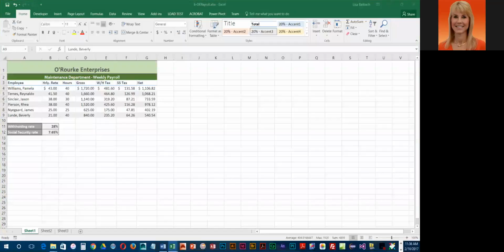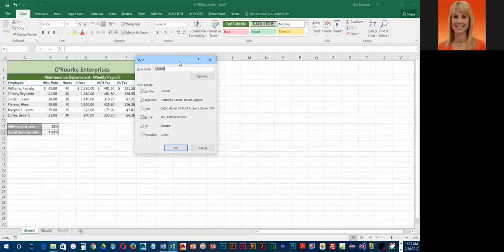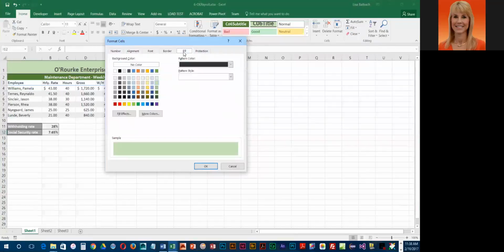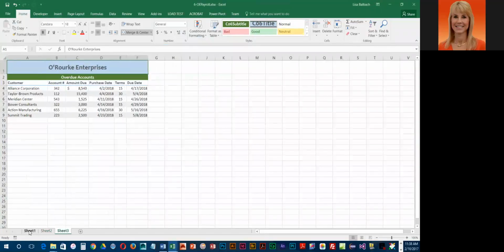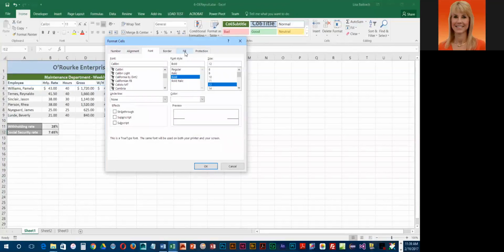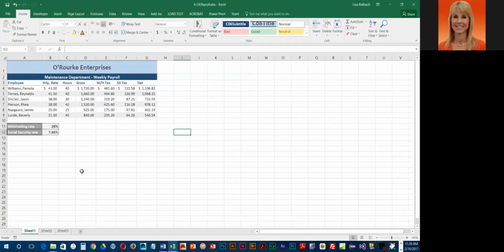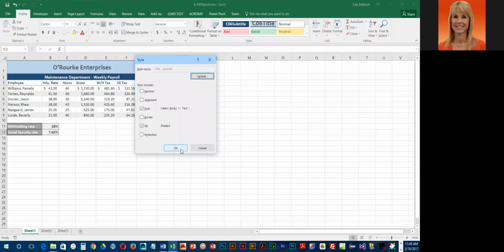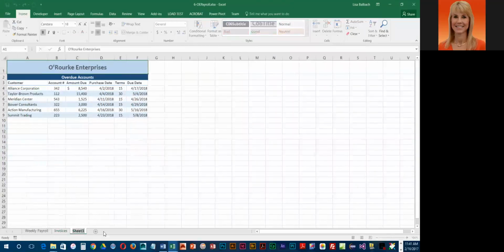Project 3d modifying cell styles